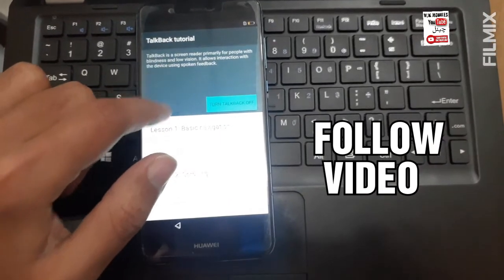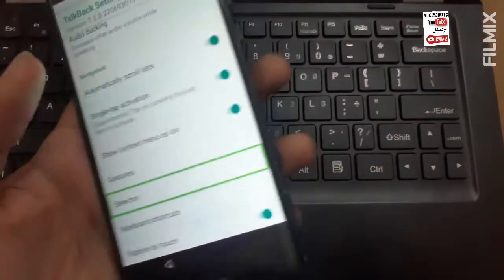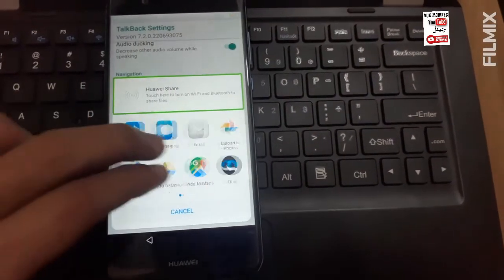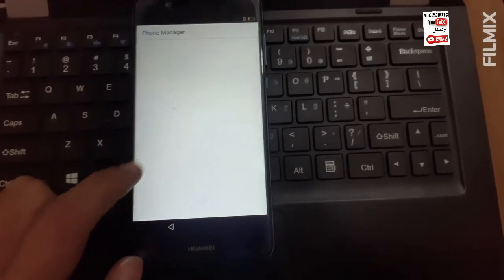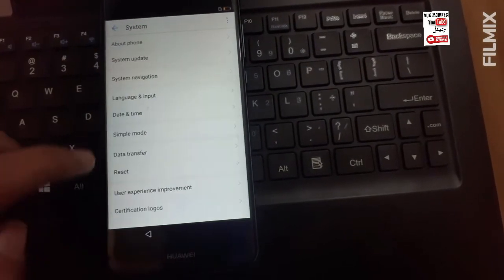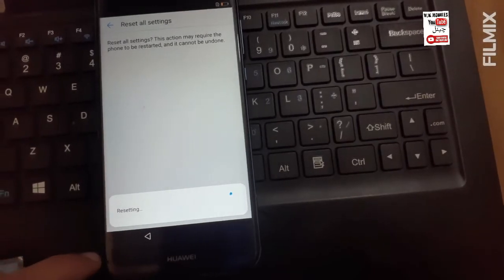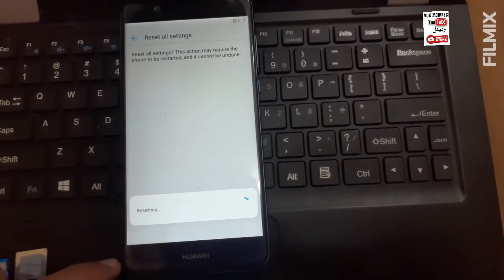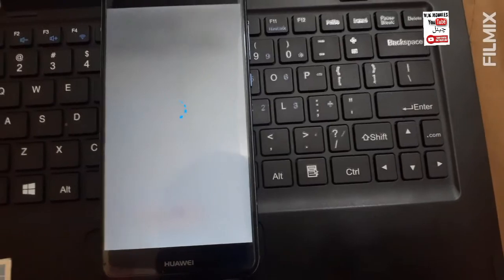Huawei Nova 2 Plus 8.0 Frp Bupass